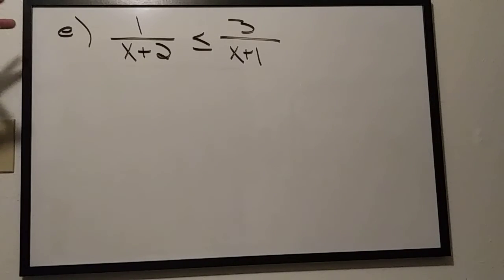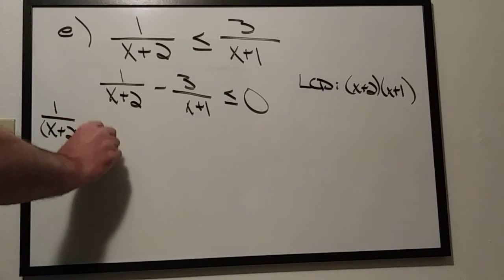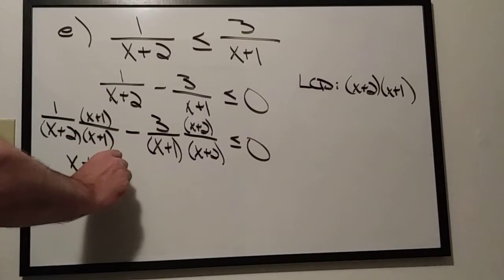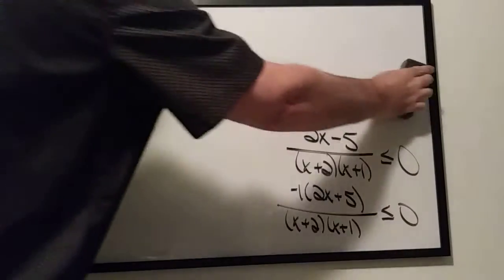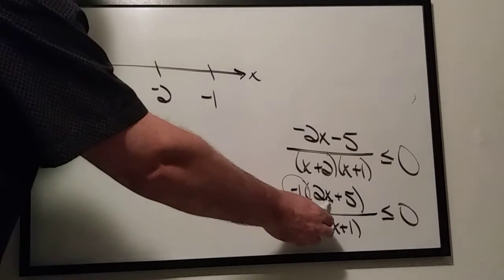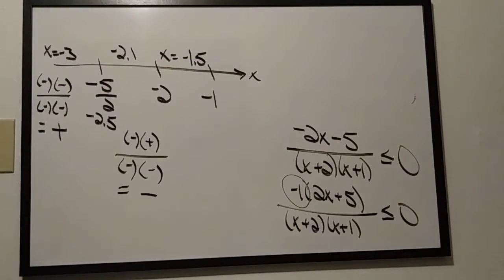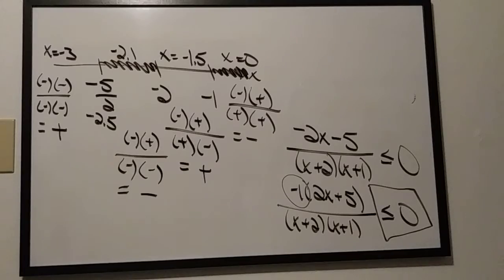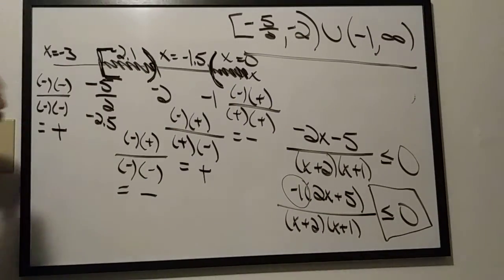Lecture 5 4c